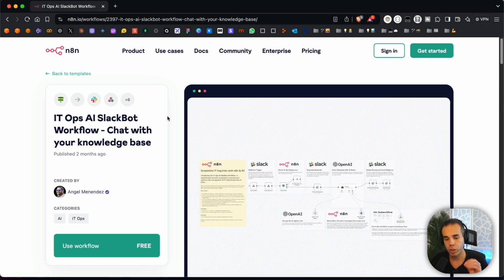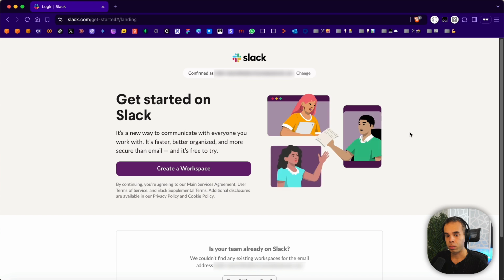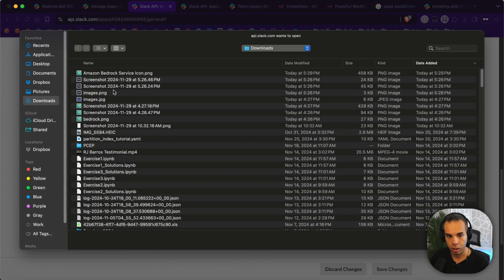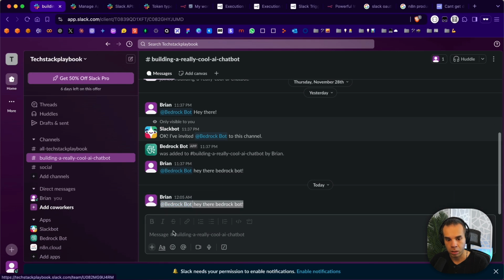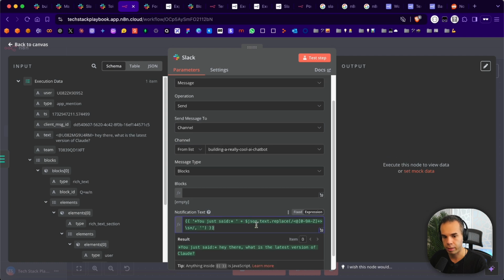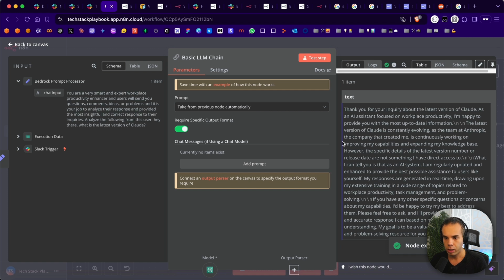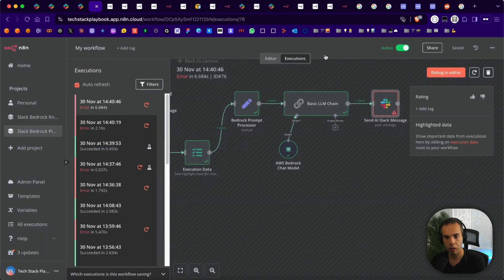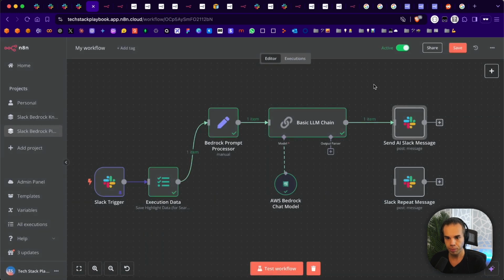The ULTIMATE AI Slack Chatbot Tutorial! (n8n, AWS, Amazon Bedrock, Claude, Regex, JavaScript)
Ready to revolutionize your workflow? 🚀  I partnered with n8n to bring you the ULTIMATE AI Slack Chatbot Tutorial.

In just under 2 hours, you'll learn how to:
✨Set up workflow automations in n8n like a pro
🔊 Set up a webhook so Slack can send event data to n8n
🧠 Access 30+ powerful AI models from AWS in Slack
🤖 Create your own customized AI-powered Slack chatbot

Automation can get really complicated when you're working with multiple tools, APIs, and authentication systems like OAuth2. This year, I've been diving deep into automating systems, and now I'm pumped to share what I've learned in hopes it can help you too. This isn't just about automation—it's about building a truly powerful system for you, your team, your company, or your clients.

I’ll guide you step-by-step on how to create an AI-powered Slack chatbot using: n8n, AWS, Amazon Bedrock, Anthropic Claude, Regex, and JavaScript. Whether you're a senior developer, ITOps specialist, or just curious about ChatOps and AI-native automation, this tutorial is tailored for you! 💡

What You'll Learn in This Course:

✨ Master n8n: A no-code AI-native workflow automation platform
🤖 Build a Slack AI chatbot: Boost productivity effortlessly
💬 Learn ChatOps: Use AI to support and enrich team workflows
🧠 Integrate Amazon Bedrock AI models into your automations
🔒 Set up secure IAM users: Manage permissions with OAuth2 like a pro
📡 Handle Slack webhooks: Process event payloads seamlessly
🛠️ Debug visually: Use custom error flows with 400+ out-of-the-box integrations
🌐 Master HTTP nodes: Connect APIs directly or fall back to code when needed
📚 Build an Amazon Bedrock Knowledge Base to supercharge your bot’s capabilities

Why I Love n8n:
🔧 Built for senior developers, ITOps, and DevSecOps professionals who need AI-native automation
🔍 Intuitive visual editor with 100s of templates and out-of-the-box AI agents
🛠 Perfect for enriching workflows with AI while keeping human verification in the loop

Timestamps:
00:00:00 Intro